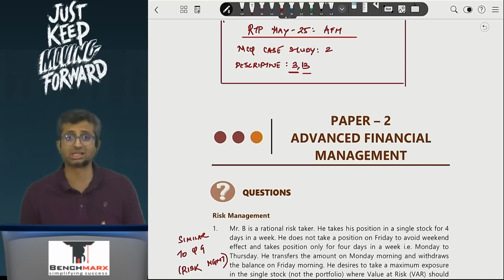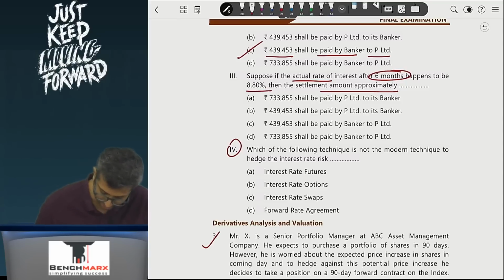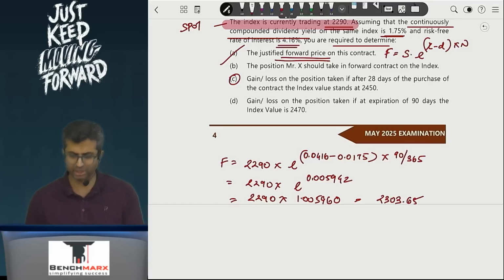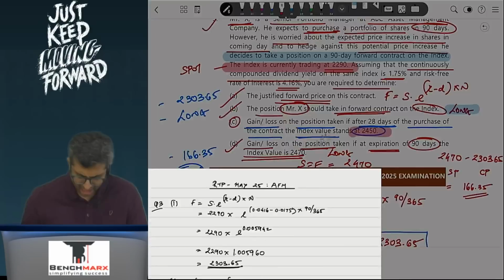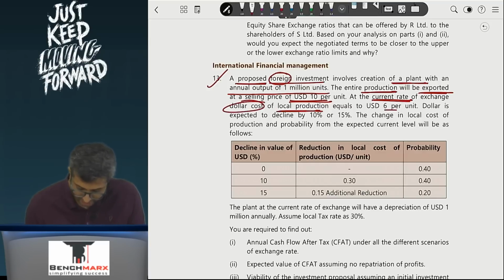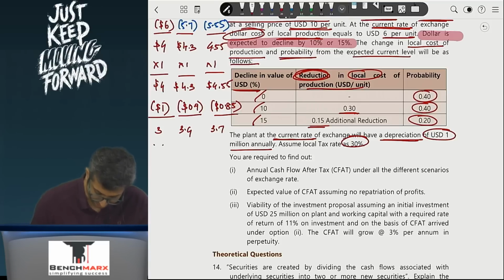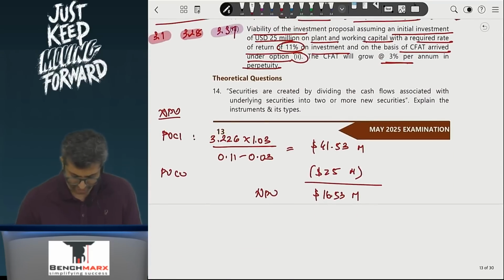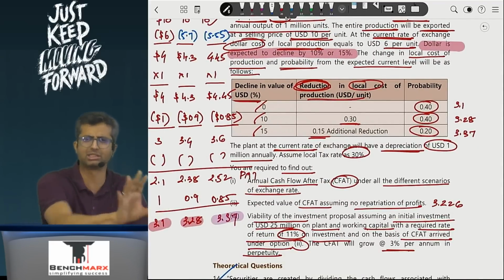CA Final AFM RTP May 25 Fully Solved | Includes New Qstns | All Desc & Case MCQs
00:00:00 Introduction
00:01:16 Case Study 2 Mcqs 1-4
00:06:10 Q.3
00:17:23 Q.13
00:26:39 Q.14
00:27:06 Q.15
00:27:39 Other questions